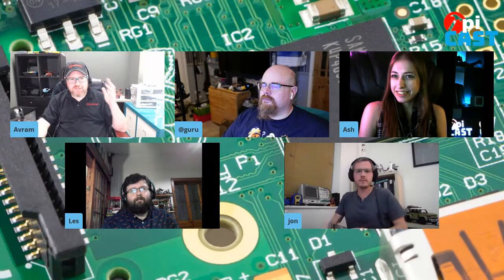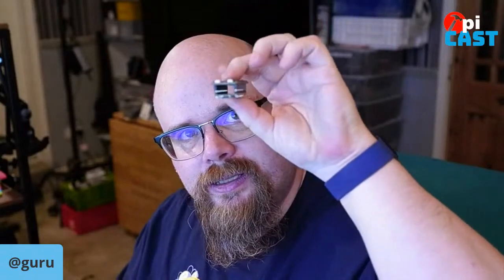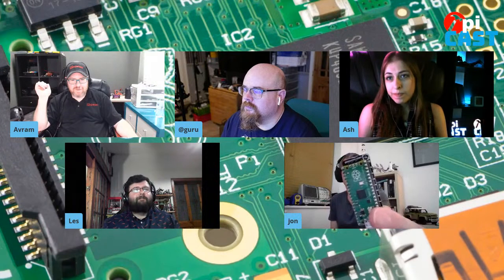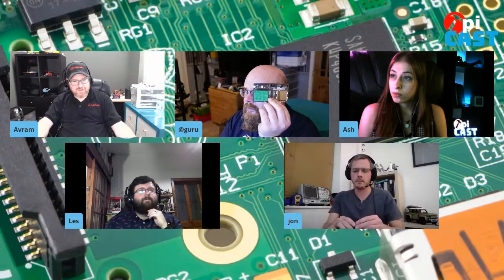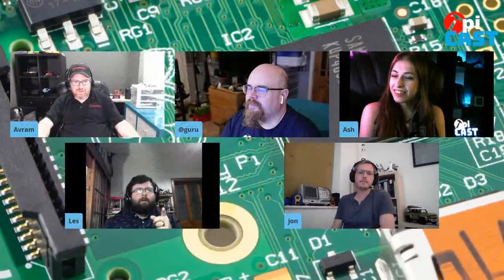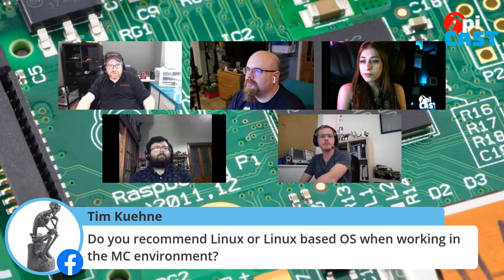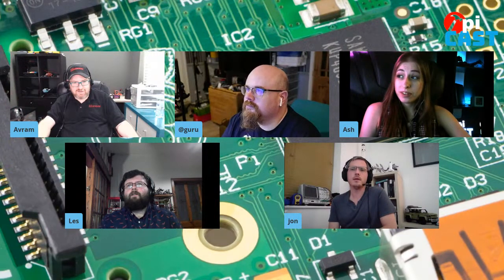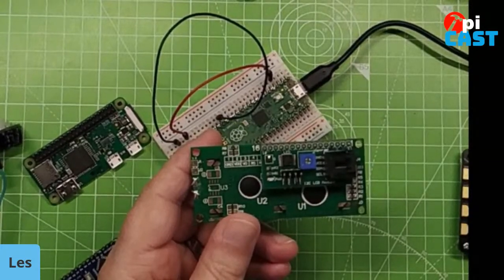Pi Cast Extra: Raspberry Pi Pico Launched, Pimoroni Joins Us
The Raspberry Pi Pico was just announced and, along with it, a slew of new boards and accessories. Pimoroni joins us to show off their new wares and help us explain how Pico works.